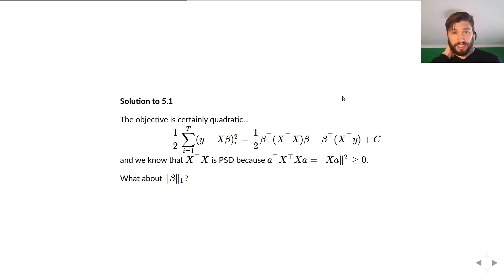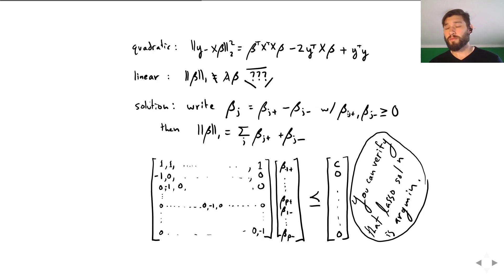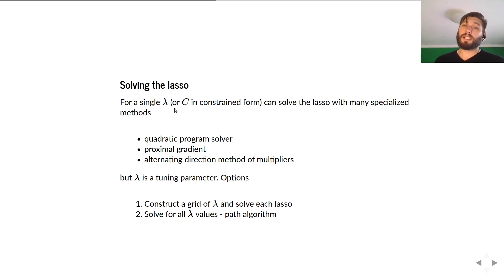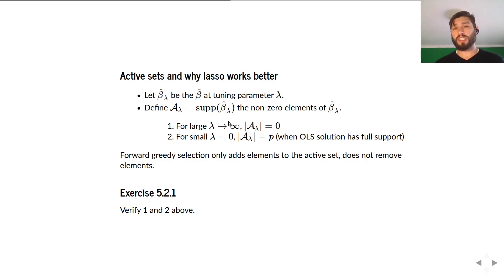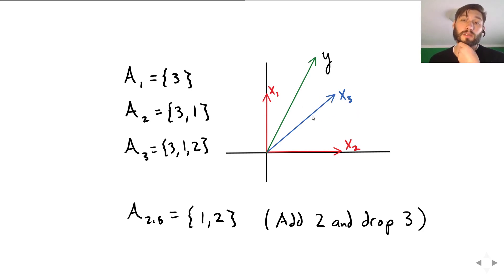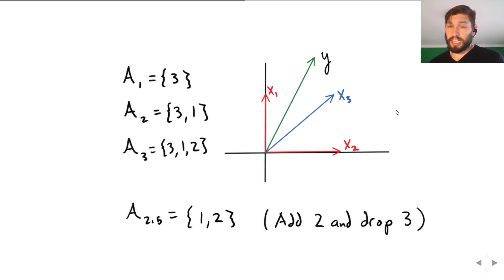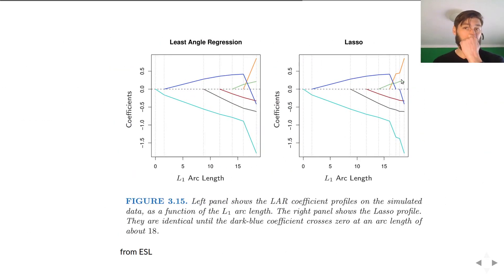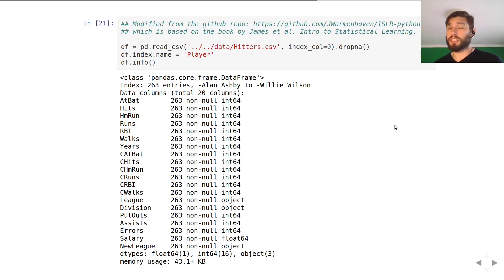UCDSML Lecture 5 Part 2